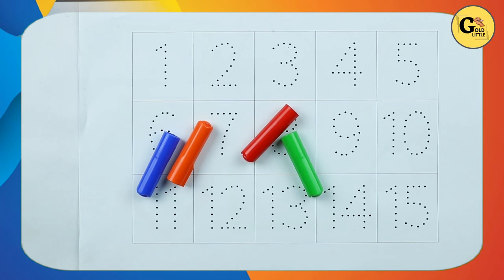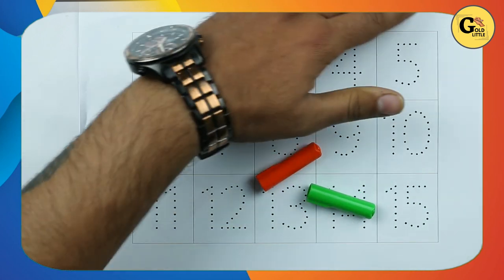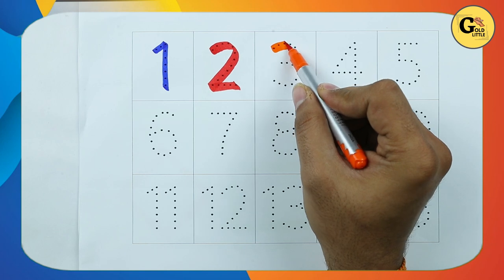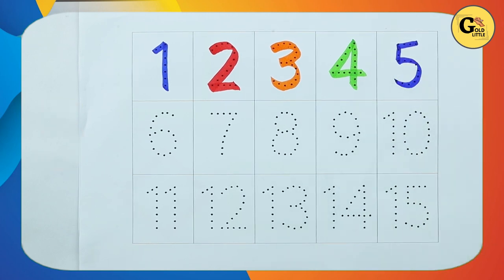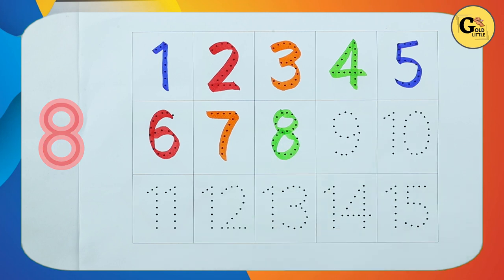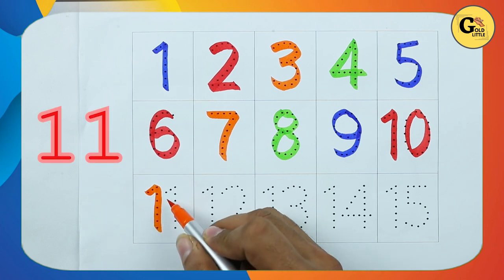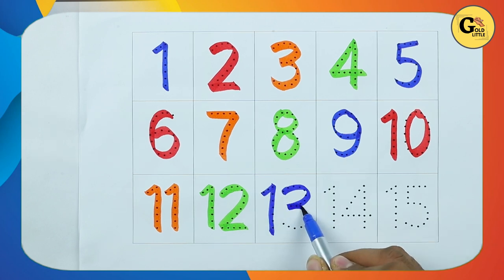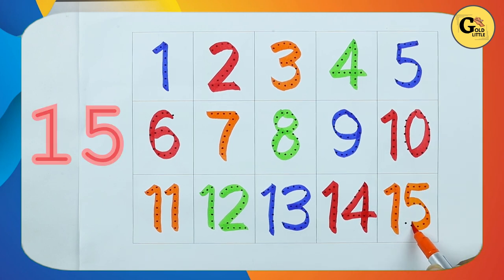आज हम रंगों के साथ 1 से 15 तक की संख्या सीखेंगे | write counting 1 - 15